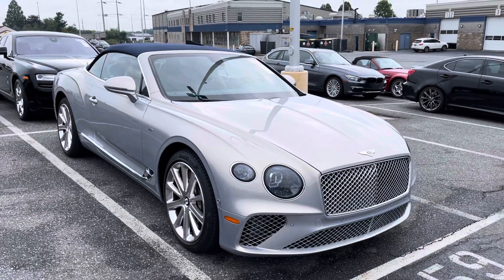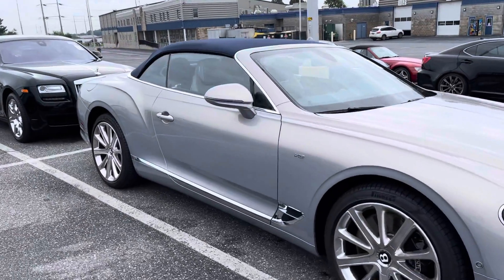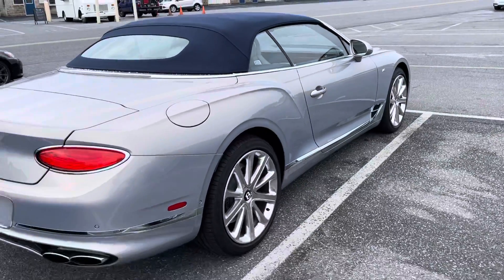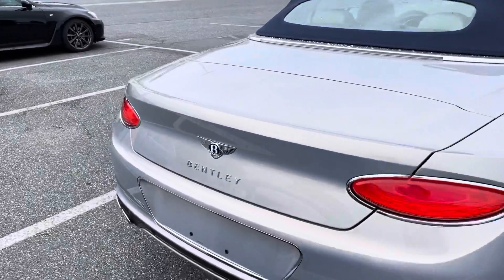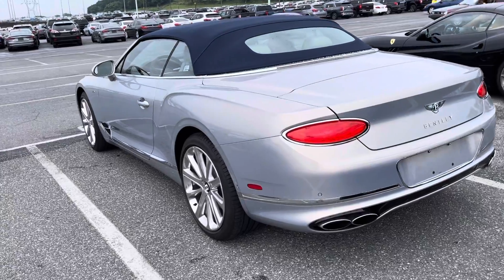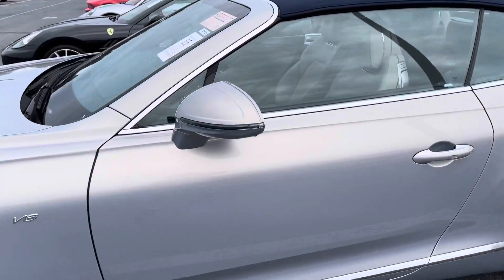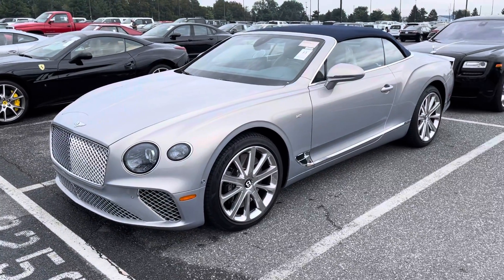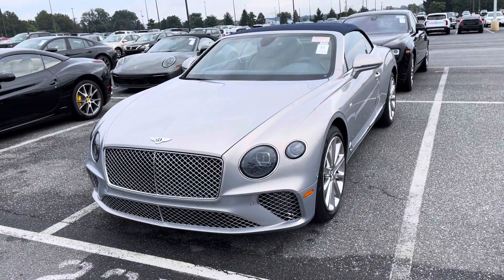2020 Bentley Continental GT V8S Convertible at Manheim Auto Auction today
Super clean 2020 with low miles. 21 inch wheels and in as-new condition.